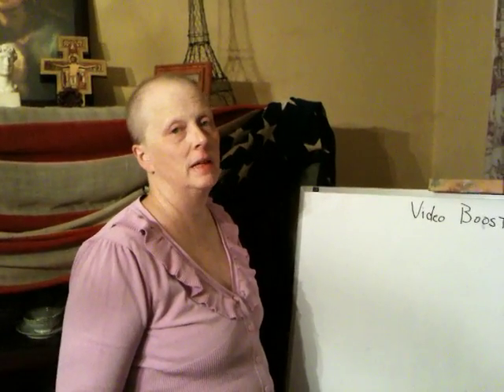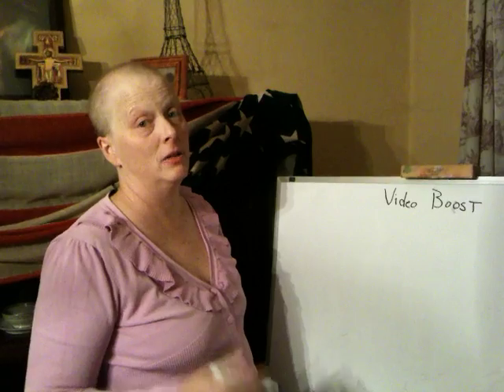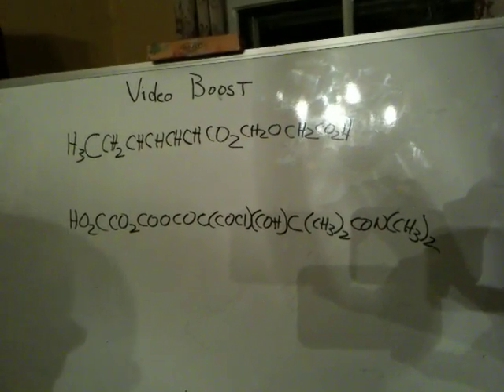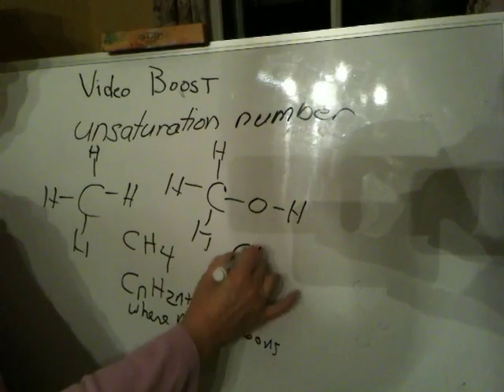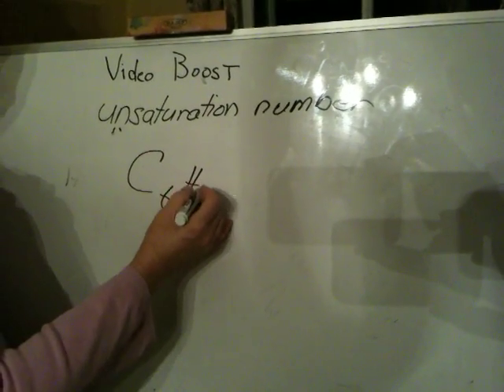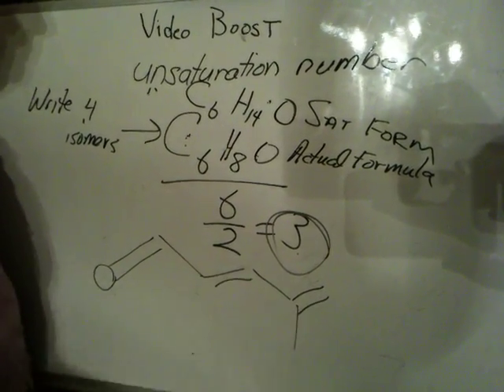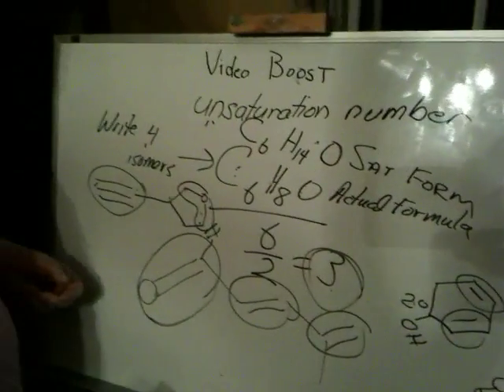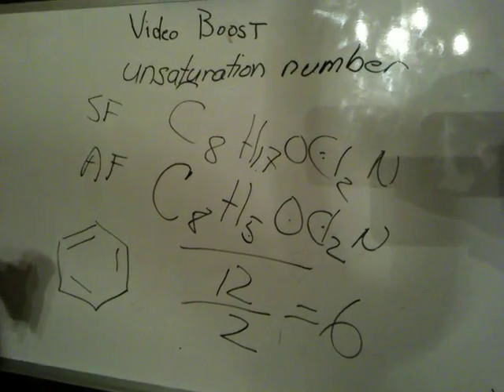video boost no. 1 unsaturation number and condensed formula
Dr. Nerz reviews how heteroatoms can change the saturated formula.   She gives a few condensed formula conversion problems and does a couple unsaturation number problems, complete with mechanisms